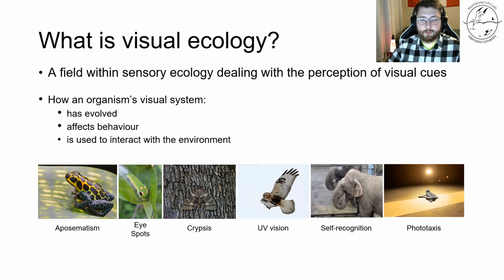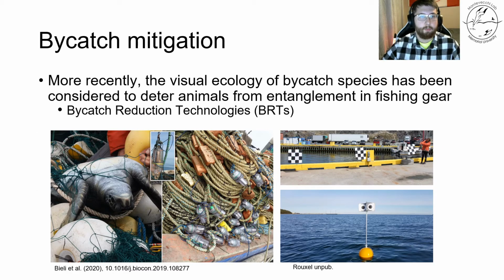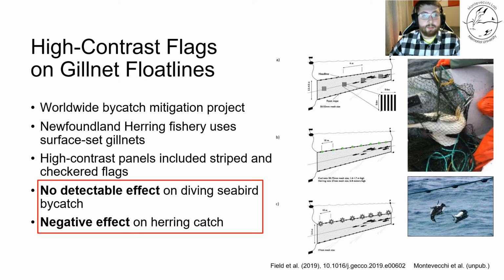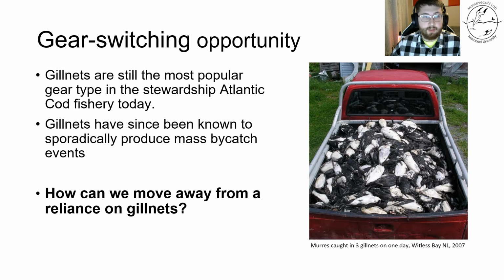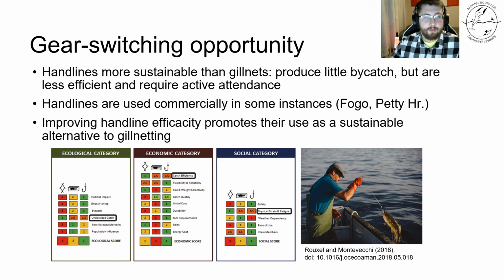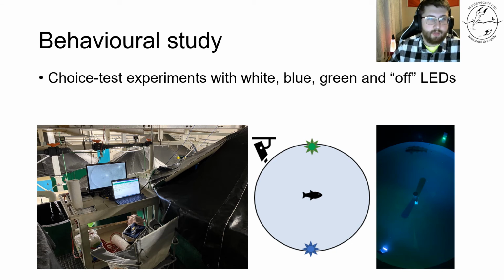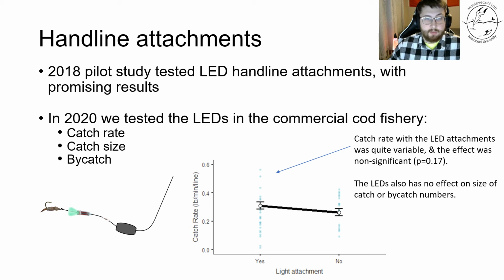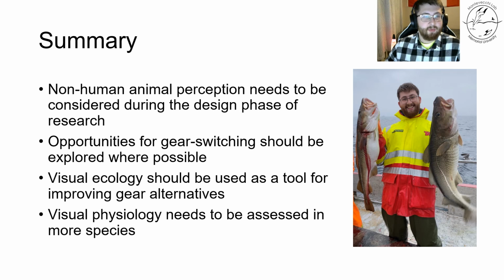Session 3 : Robert Blackmore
Considerations from visual ecology in fisheries research design - Robert Blackmore